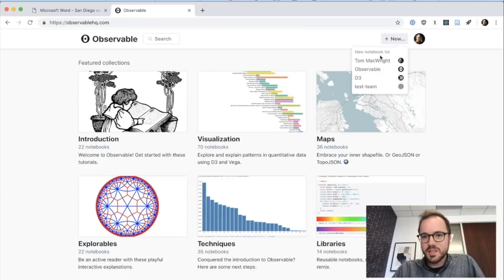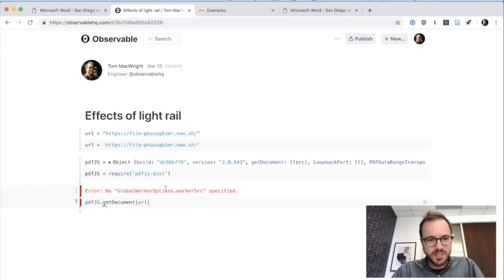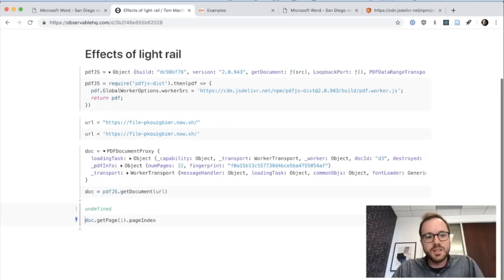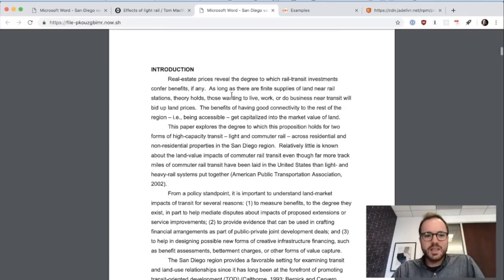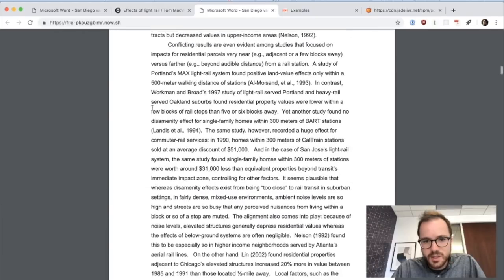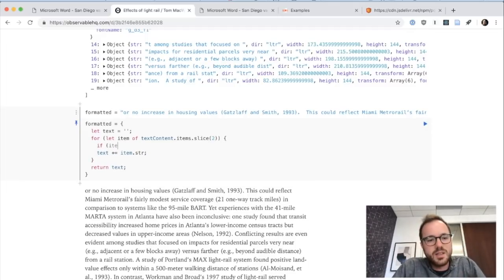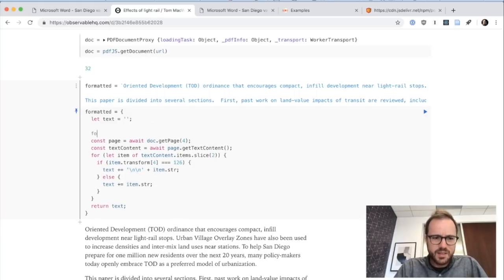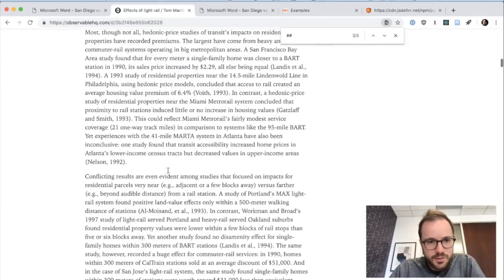Making a PDF readable with Observable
This is a quick example of working with Observable to extract text from a PDF - I cover loading data, using a library, how to work with cells, and a bunch more.